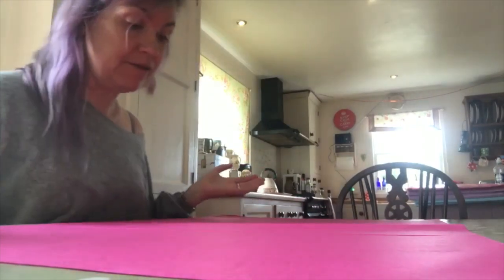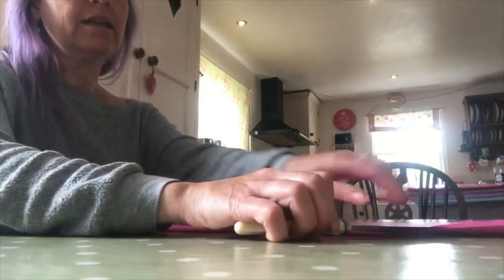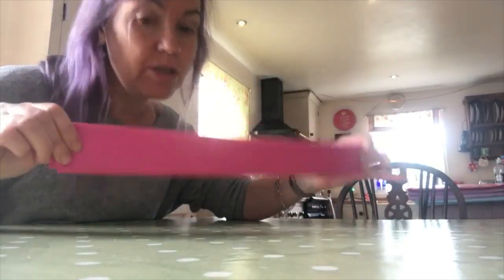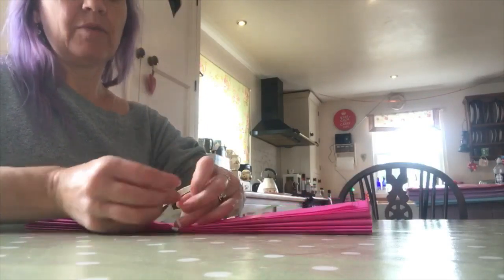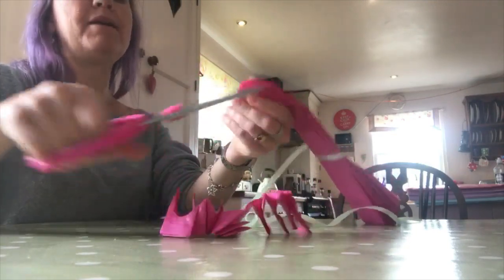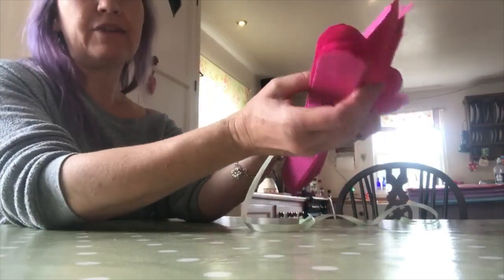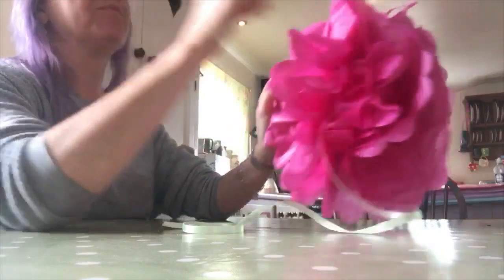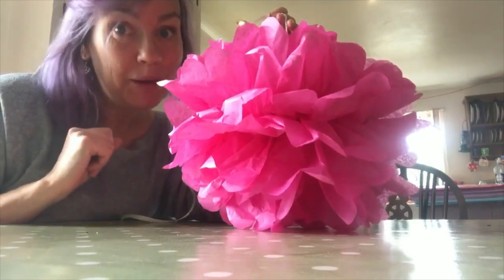How to Make Tissue Pompoms with Kathryn Evans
How to make Tissue Pompoms when you should really be writing your next book.